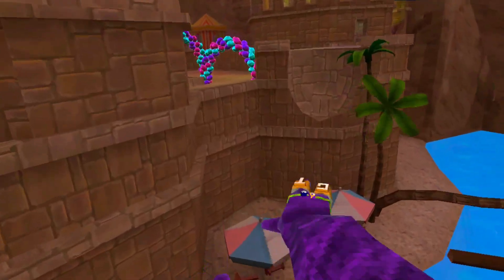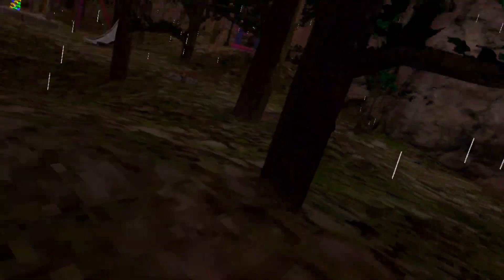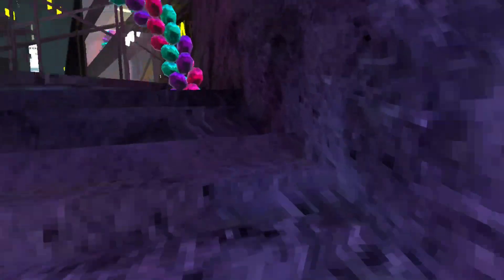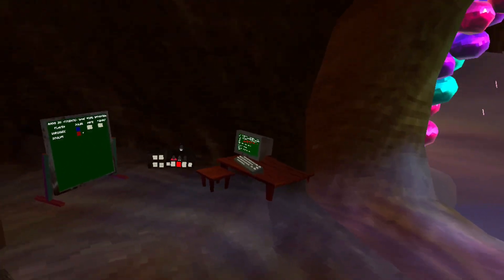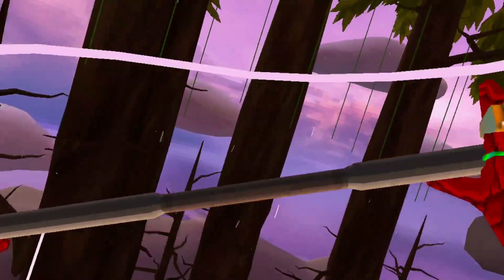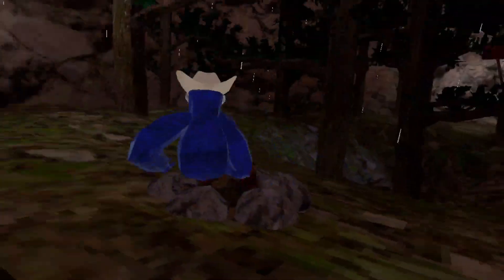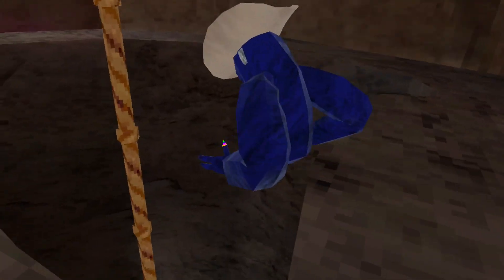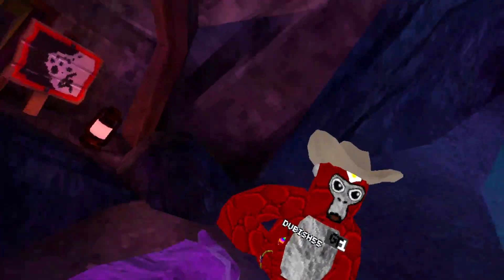NEW UPDATE!?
My Discord user - SoulVr # 0599
Game - Gorilla tag
Thank you for helping Dubish55!
make sure to go sub to him!